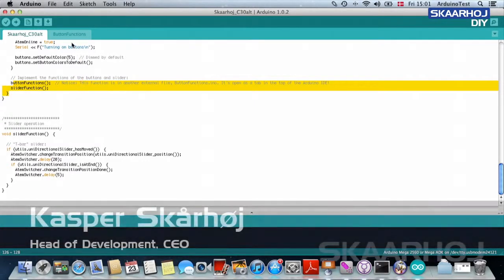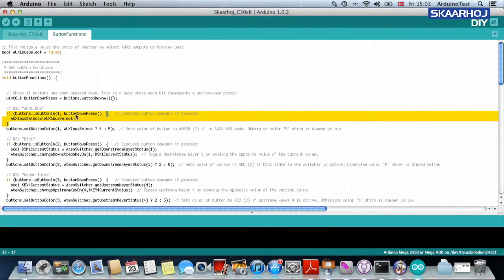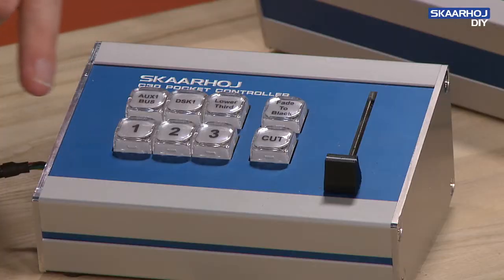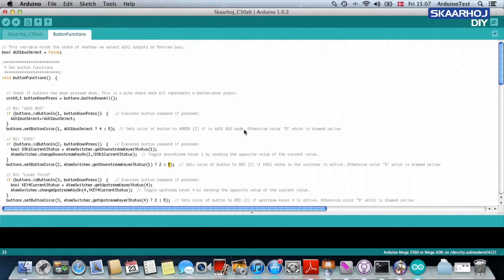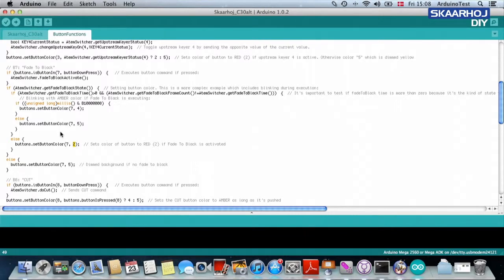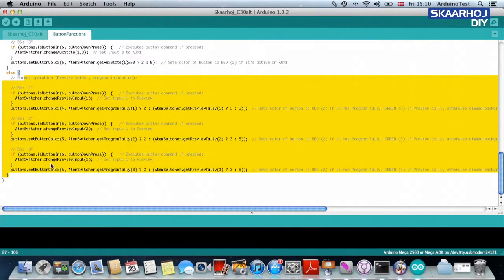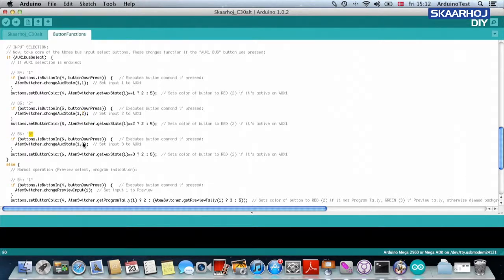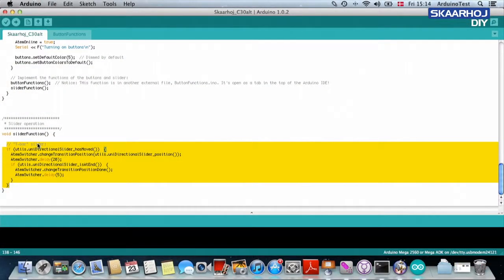LEGACY - How the Buttons on a SKAARHOJ Controller is Programmed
The base for this tutorial is the C30alt sketch.